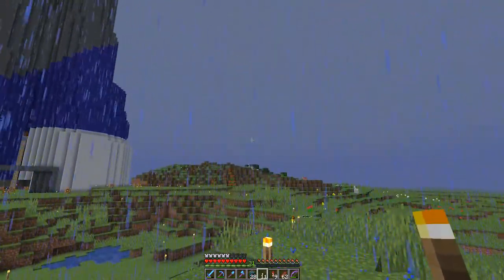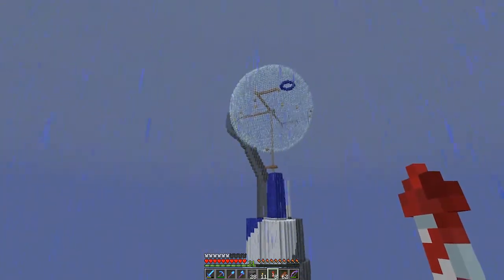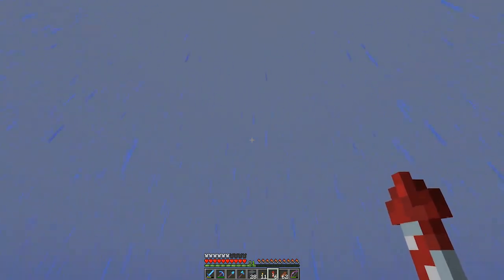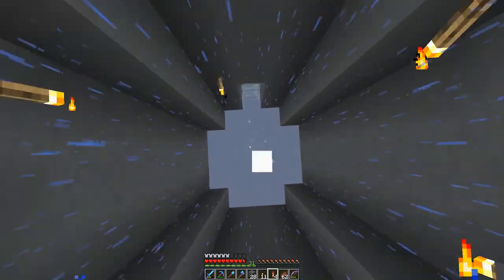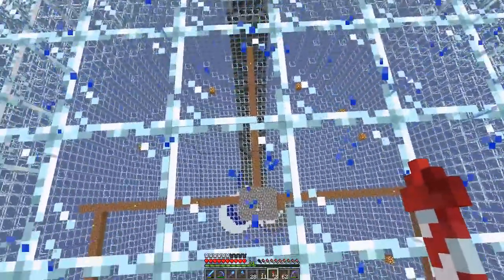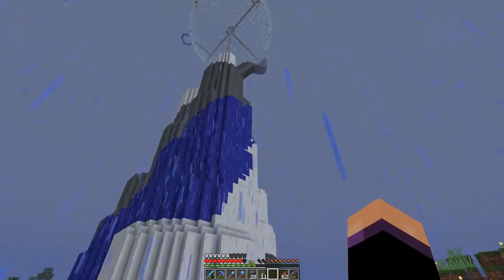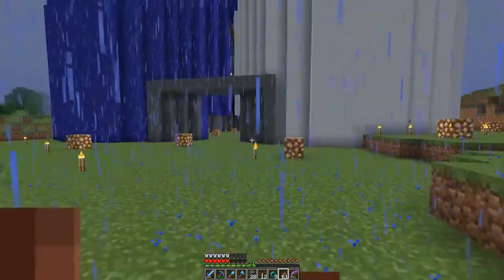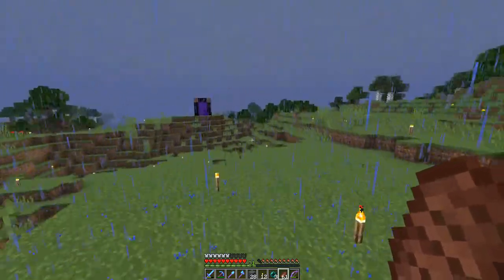World of Otium S2 - Take 2 - Episode 4 - Minecraft 1.13 SMP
The World of Otium, a collaborative survival world, where the goal is to work together to make some epic and spectacular Minecraft builds.  What else could you ask for!!

Support the other Otium Members:
BrownieBits: